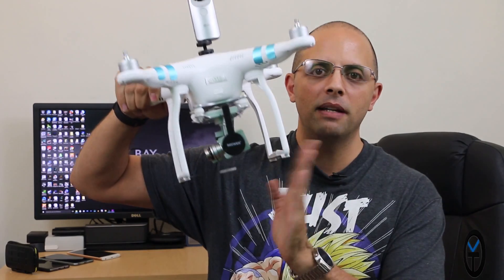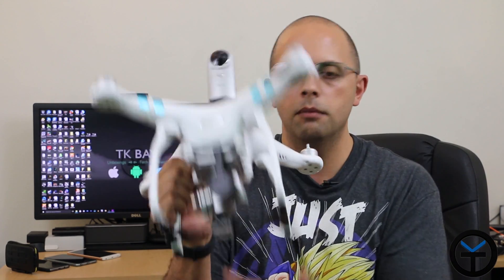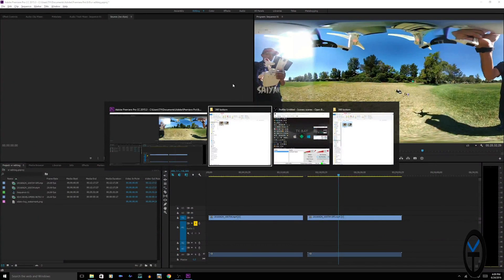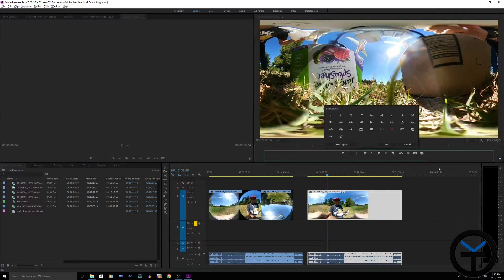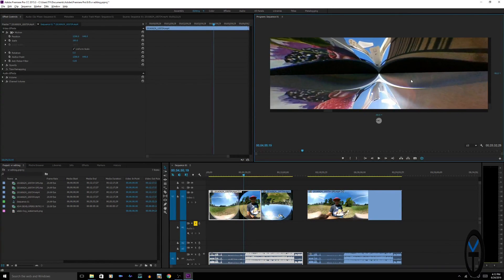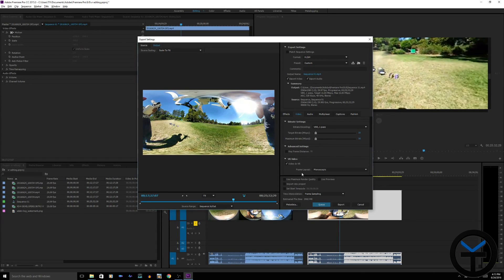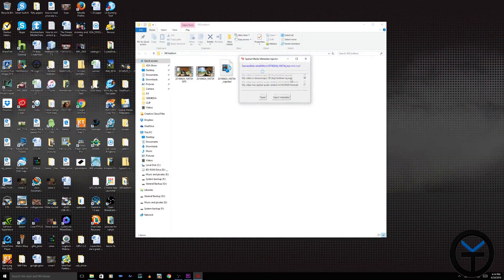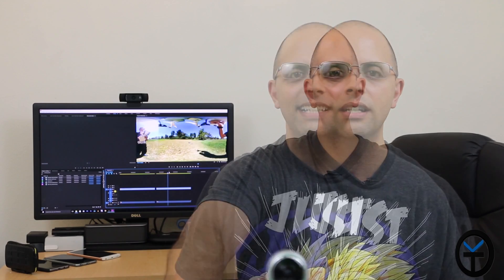My workflow for editing the LG 360 VR Video on my PC tutorial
Today TK Bay has for you a Workflow process for editing the 360 VR video. We have a tutorial with a workflow for you.
please watch to the end as this process needs to be followed to work.

Phantom 3 Standart:

Lg 360 camera :